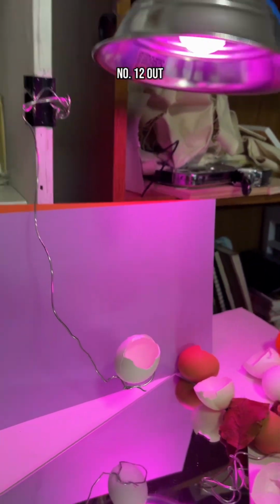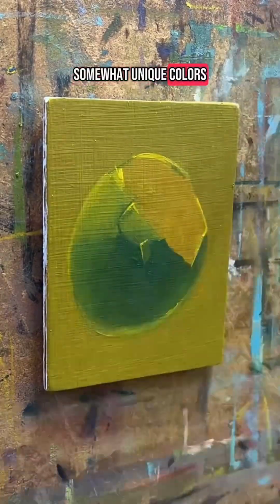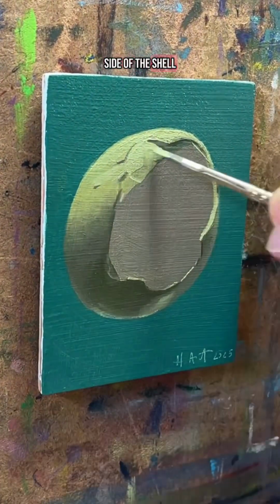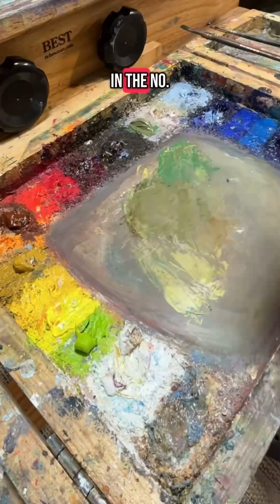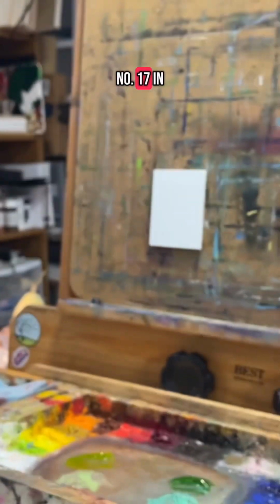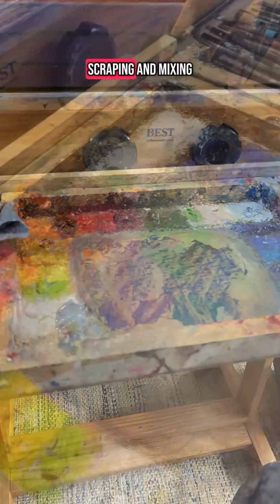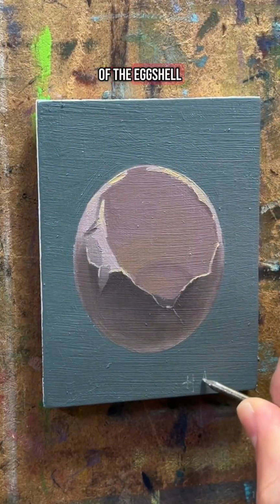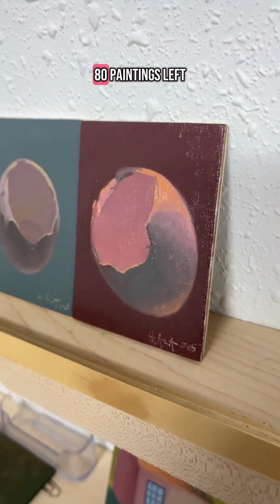2025 Oil Painting Challenge (11-20)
I set a goal to create 100 egg shell paintings by the end of the year. This video shares the compilation of making 11-20 of the paintings in the challenge. Each oil painting is 4” x 3” and is taking reference from observations on the same egg shell in every painting.

Find my work on Instagram: (@hectoracuna.art)